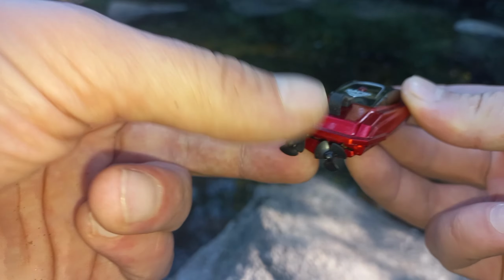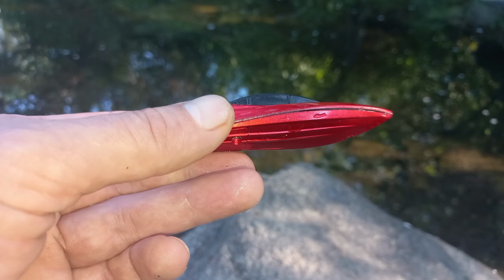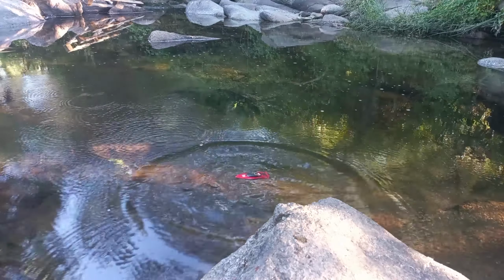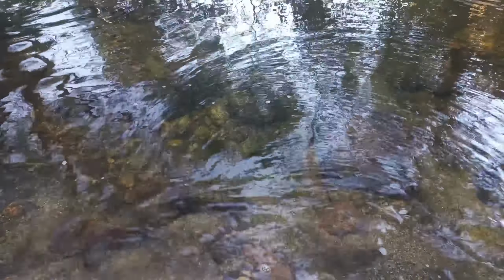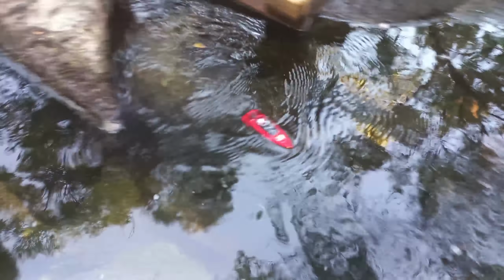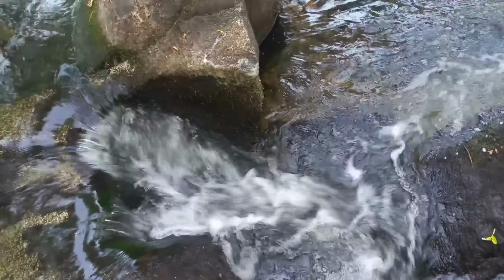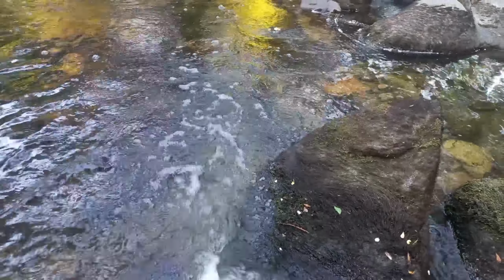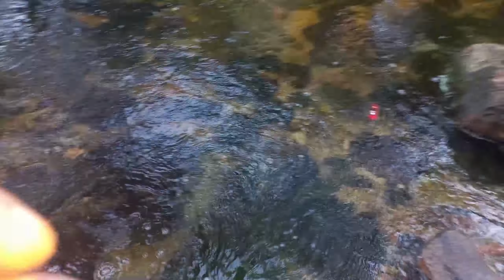Mini Speed Boat Review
Mini cheap speed boat review from alliexpress.